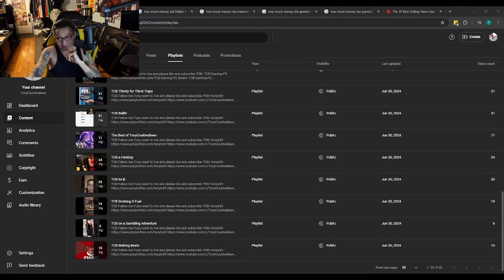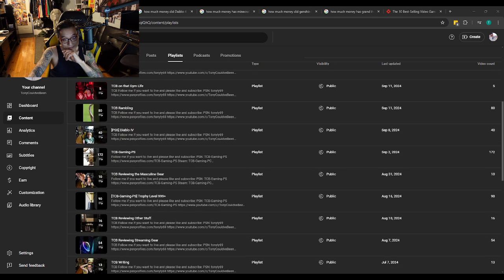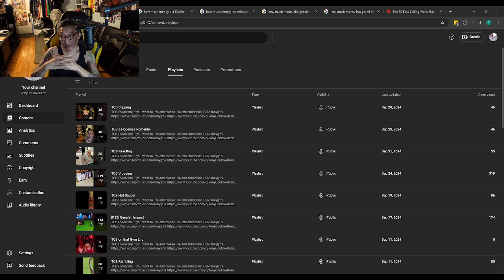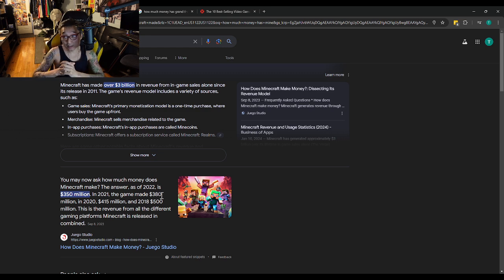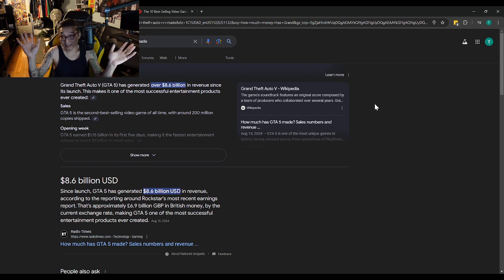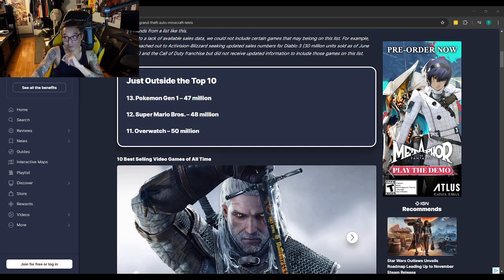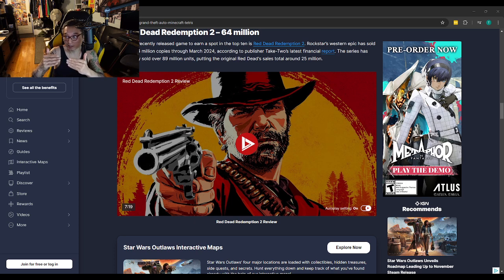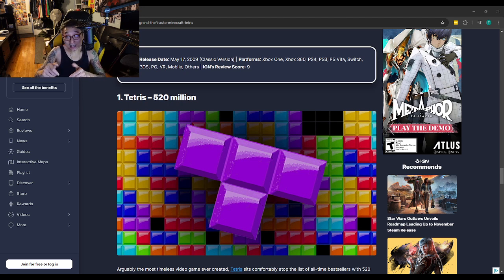The Thing About Gaming Here...